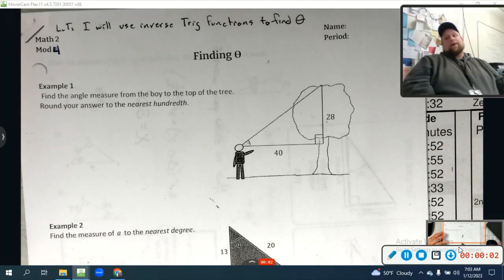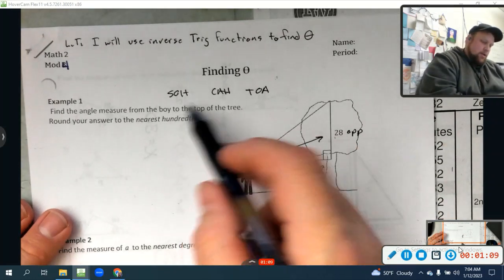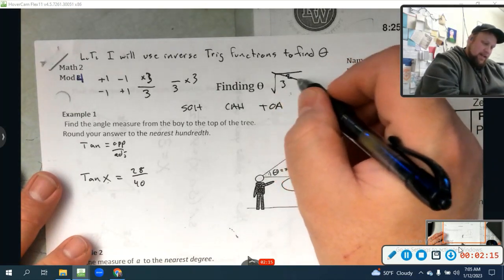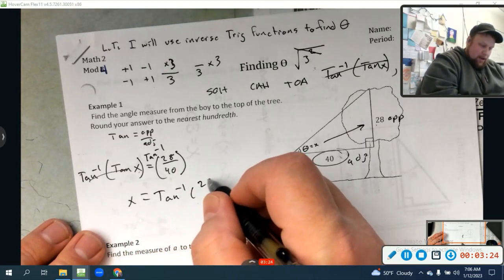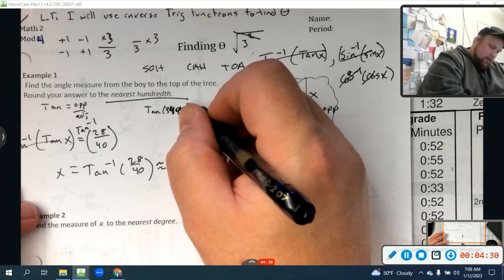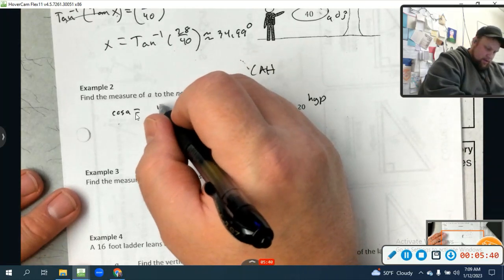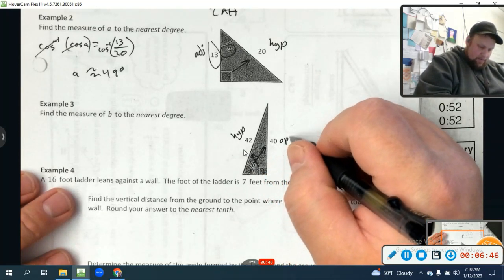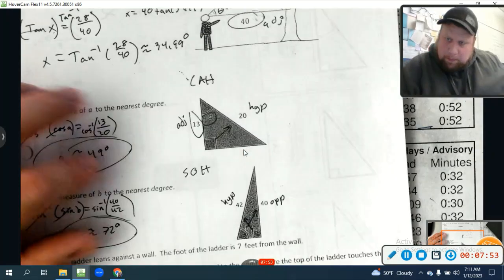Math 2: 4.4 Finding Theta